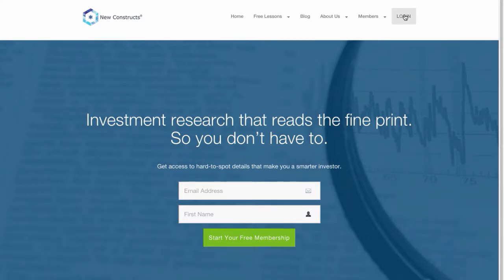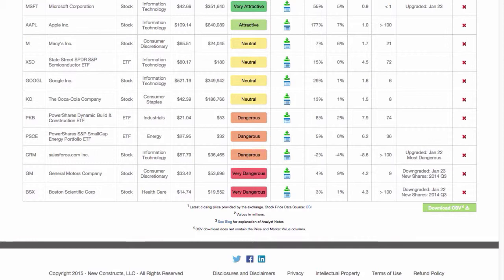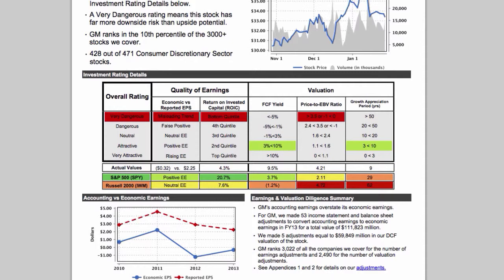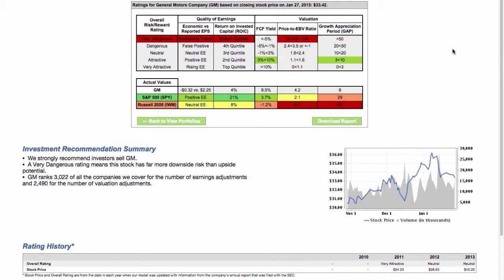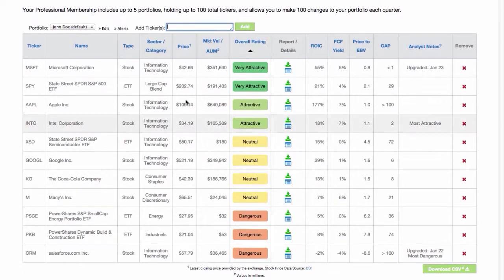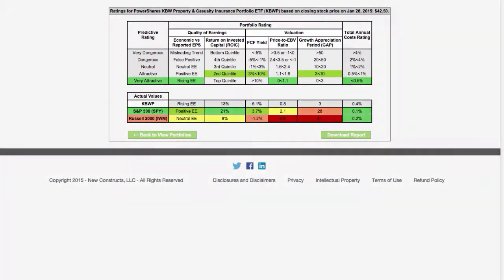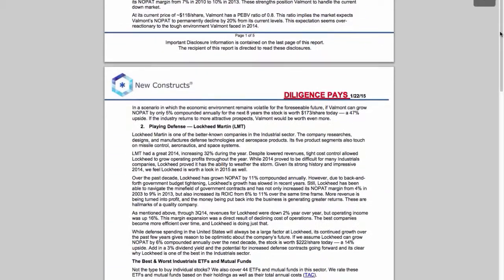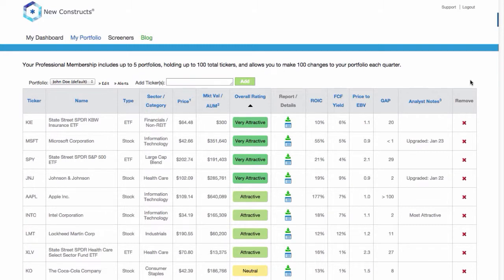How to Use the 'My Portfolio' Tool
This video shows subscribers how to use the 'My Portfolio' tool on the New Constructs research platform to make the most of their New Constructs subscription.